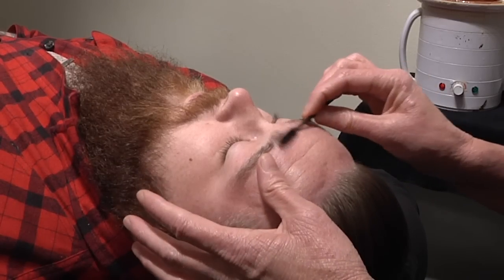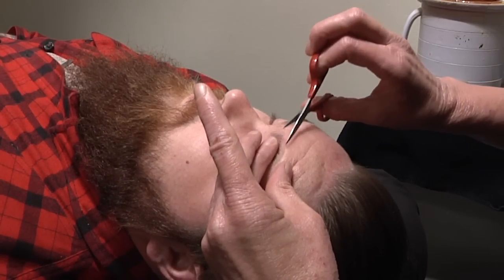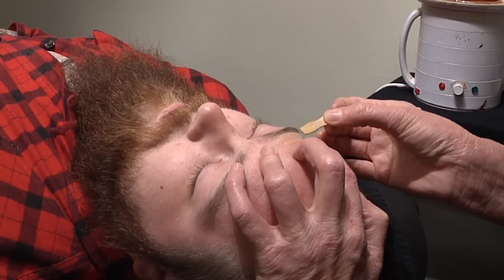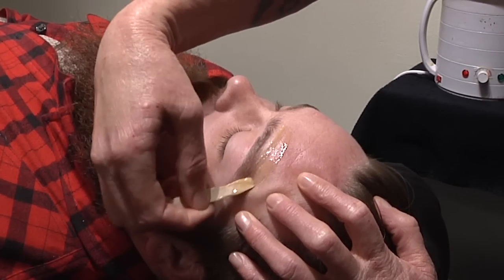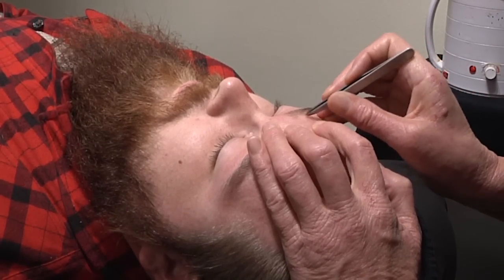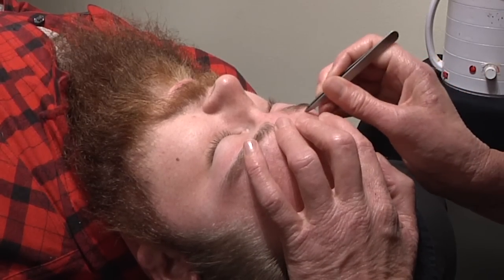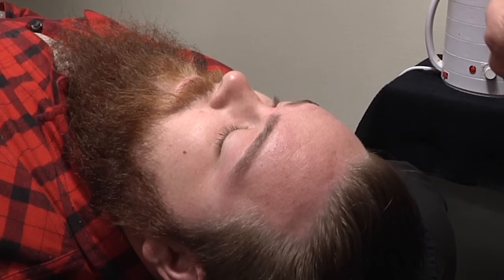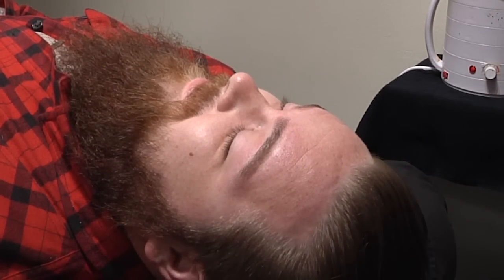Men's Eyebrow Grooming Tips | Waxing, Trimming, Plucking and Tweezing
Having groomed eyebrows may seem like an unnecessary grooming habit for guys, but any guy who has had their eyebrows well groomed will tell you it is worth the minimal effort.

Check out this video we shot at Accolades Salon Spa in St. Paul, MN.